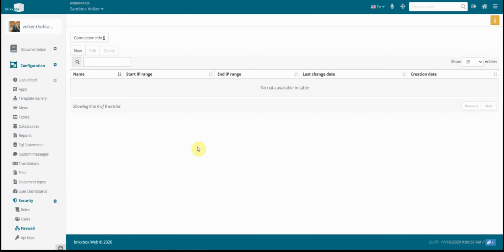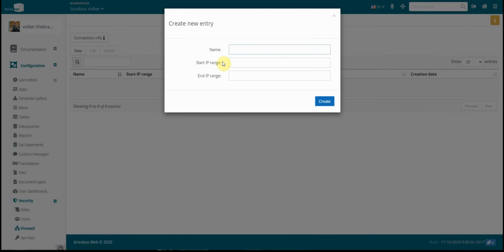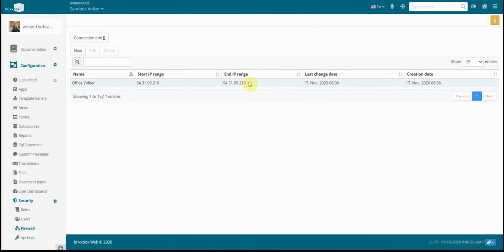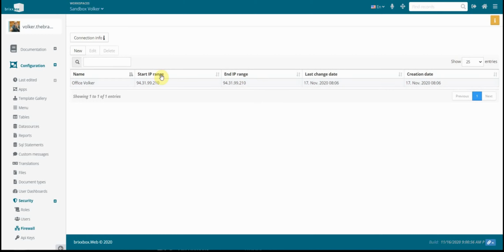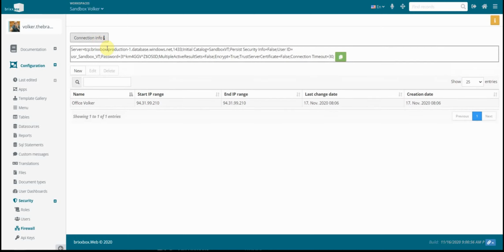brixxbox: How to... access the database and open the firewall for your client pc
In this video you will learn how to access the database and open the firewall for your client pc.

The low code platform brixxbox was designed to make applications fast, easy and future-proof:
- No code generation, no compilation and no installation necessary
- New technologies can be integrated at any time
- Customer requirements can be implemented 1:1 between customer and consultant
- No updates/ upgrades necessary

With brixxbox you can digitize your processes quickly and easily. Simply build your own applications brick by brick. As a process designer, create your own applications that will inspire you and simplify the work in your company many times over. Thanks to our competent and reliable support, you don’t even need any programming knowledge.
• Exact: Complete mapping of individual business processes
• Transparent: Change history on field level
• Simple: Single-sign-on capable
• Communicative: Chat function on data record level
• Efficient: Automatic management of data structures
• Platform independent: Can be used on all end devices